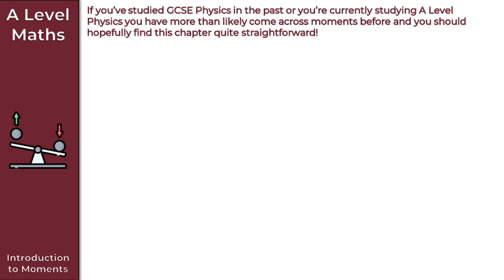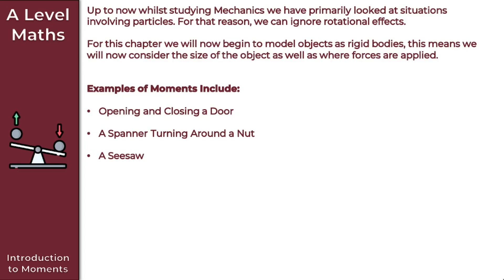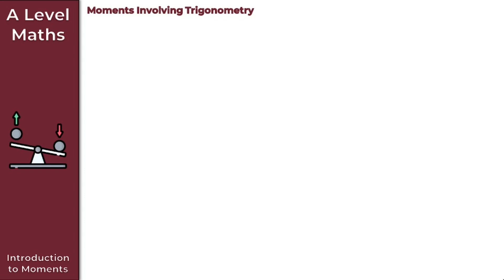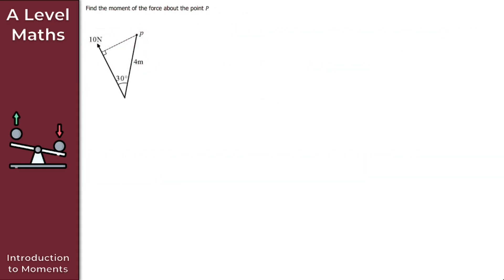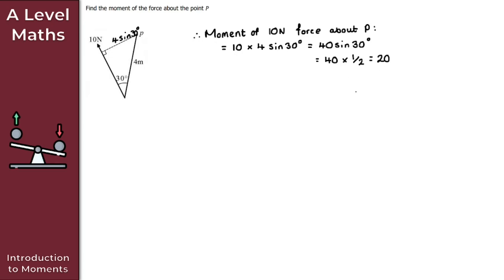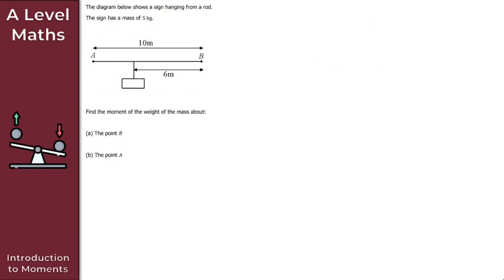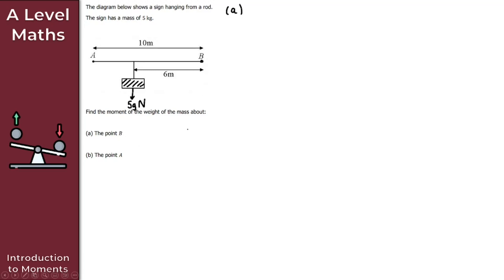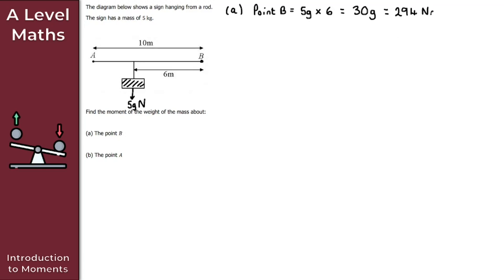A Level Maths | Applied - Year 2 | Introduction to Moments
In this video we will take a look at an Introduction to Moments.

In the next video we are going to take a look at resultant moments.

Circles -
Trigonometric Ratios -
Trigonometric Identities and Equations -
Vectors -

Introduction to Hypothesis Testing - 00:00